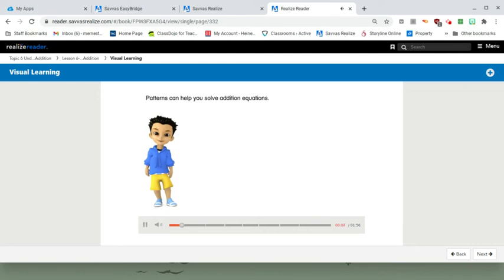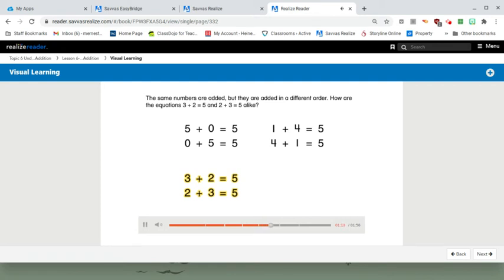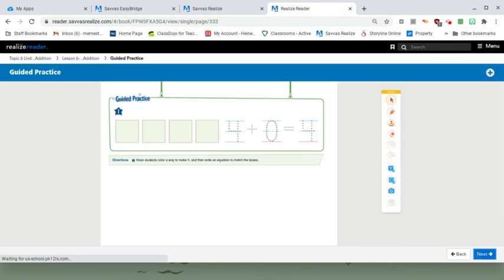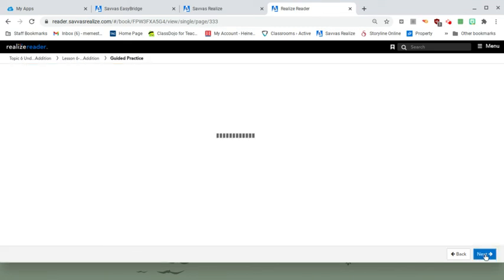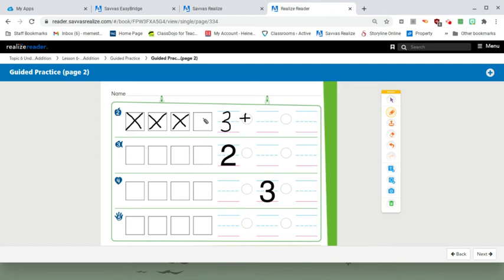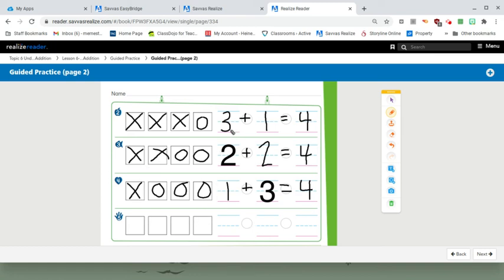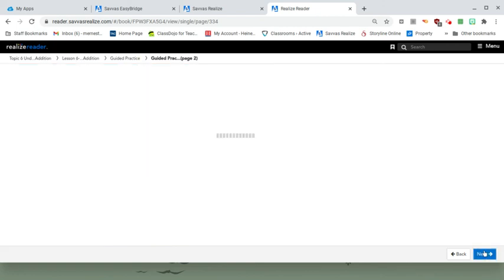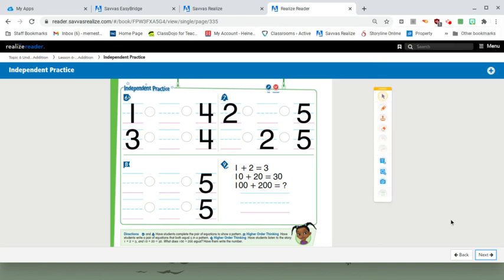Math Lesson 6.7